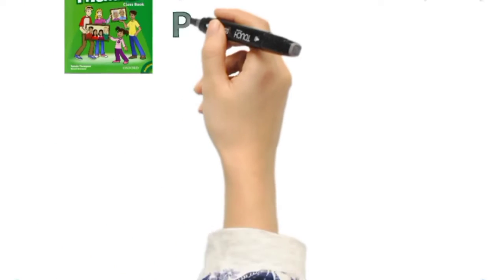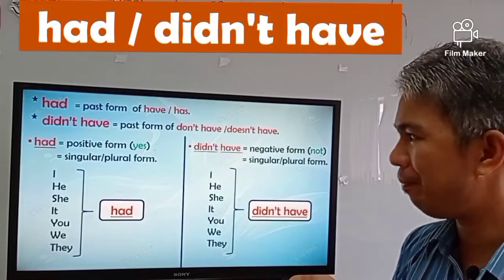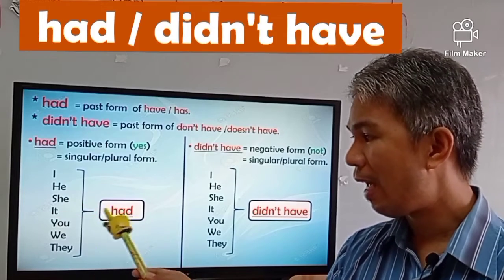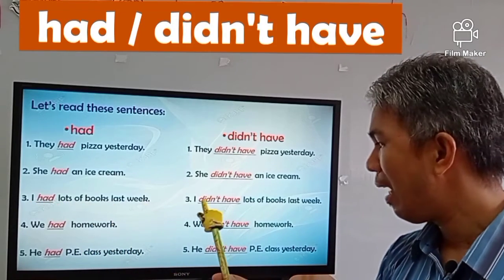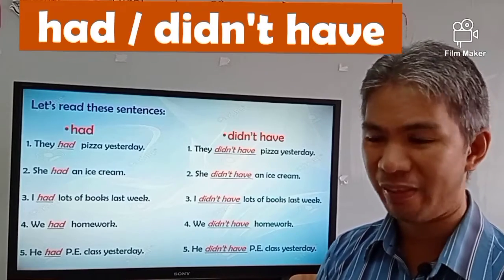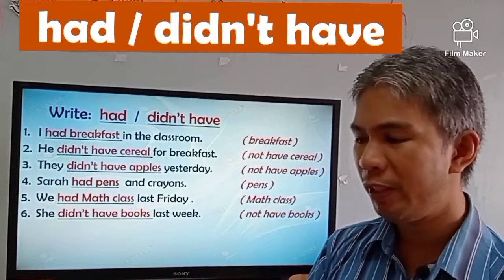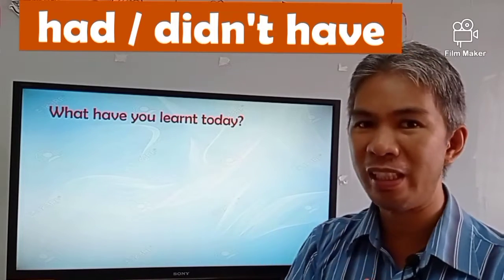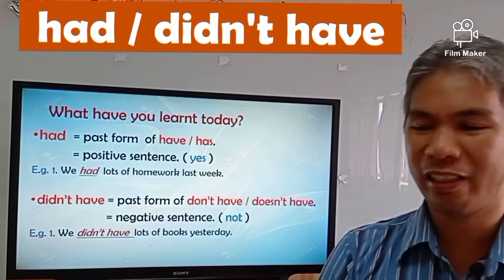G3B / ENGLISH / UNIT 12 / LESSON 3 PART 3 / 210719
Grammar: had / didn't have